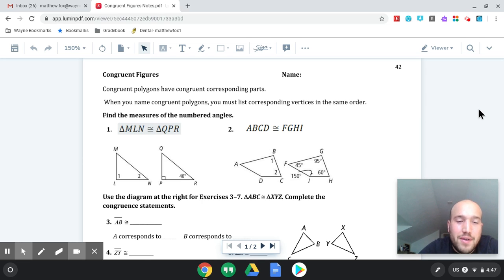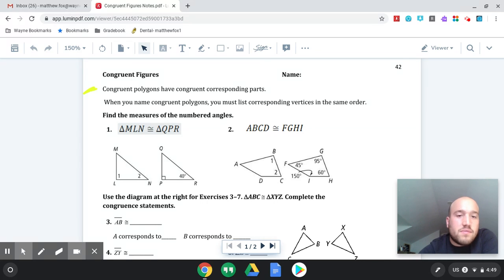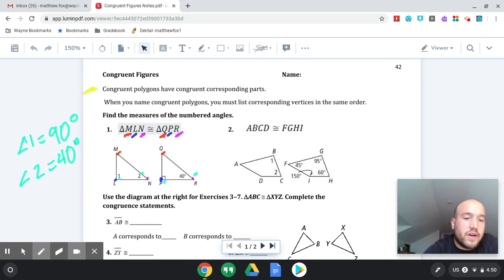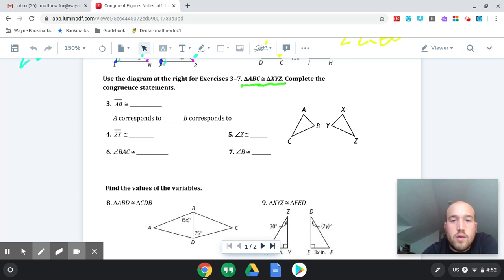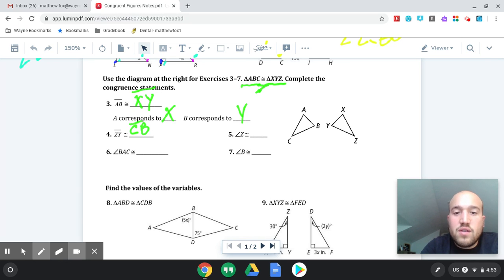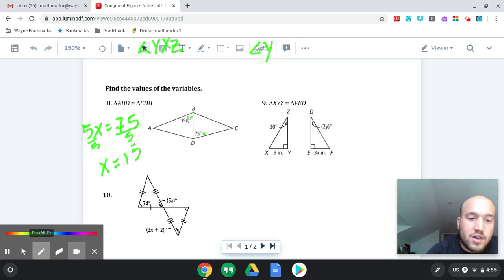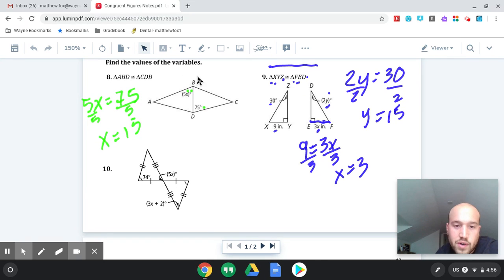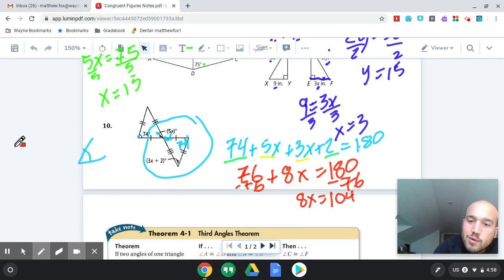Geometry 4.4 Notes- 5/20/2020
Geometry 4.4 Notes- Congruent Figures
5/20/2020